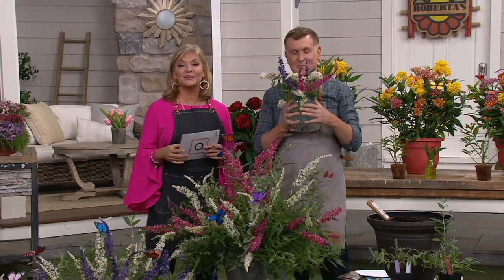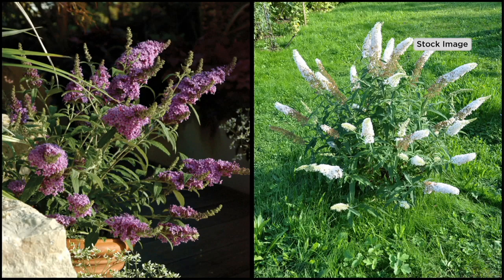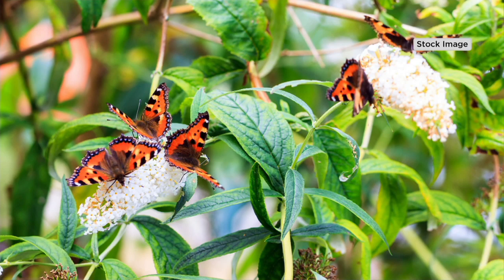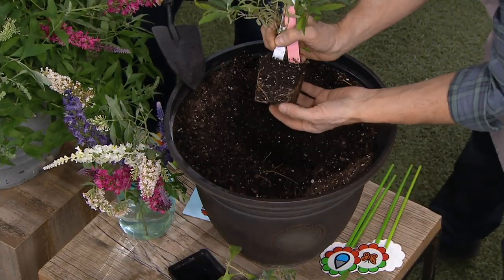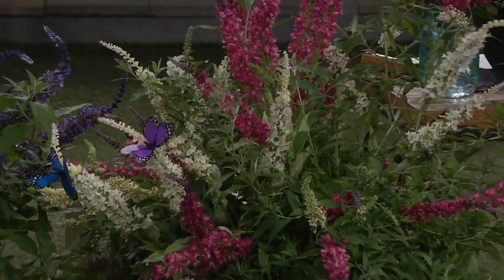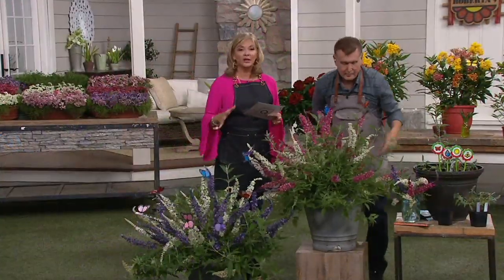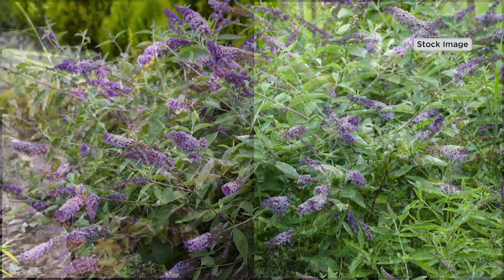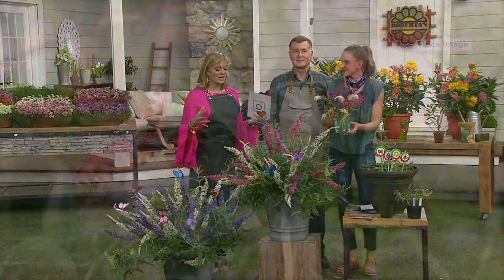Roberta's 2-Piece 2-In-1 English Patio Butterfly Bush on QVC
Roberta's 2-Piece 2-In-1 English Patio Butterfly Bush

No wonder your garden has been getting so much buzz! Roberta's Buzz series butterfly bushes not only look amazing in your landscape, they smell great, and they attract pollinators! Bringing height and color to your perennial garden, these bushes create a multi-dimensional look. From Roberta's.